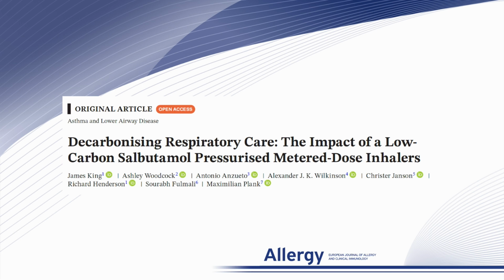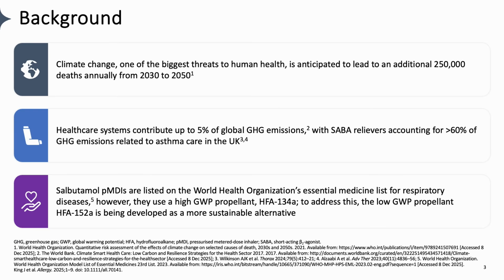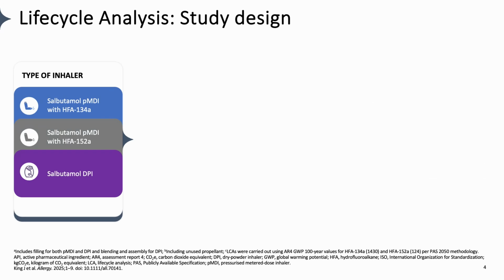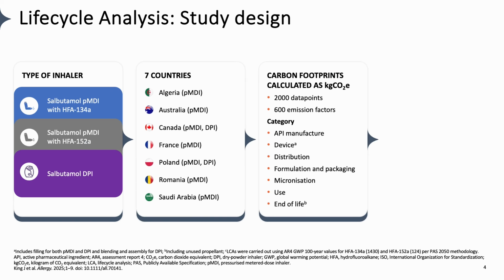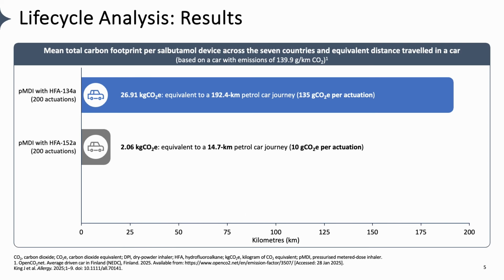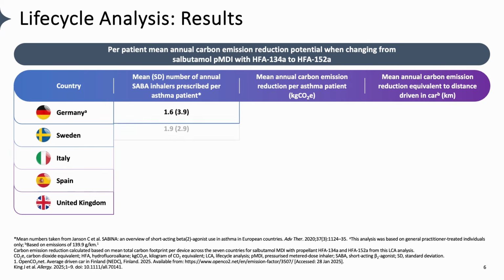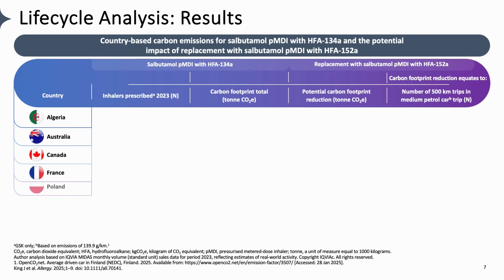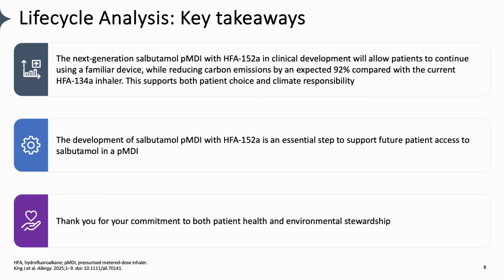The Impact of a Low-Carbon Salbutamol Pressurised Metered-Dose Inhaler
Ashley Woodcock from the University of Manchester, UK, presents their research findings published in Allergy:

J. King, A. Woodcock, A. Anzueto, et al., “Decarbonising Respiratory Care: The Impact of a Low-Carbon Salbutamol Pressurised Metered-Dose Inhalers,” Allergy (2025)